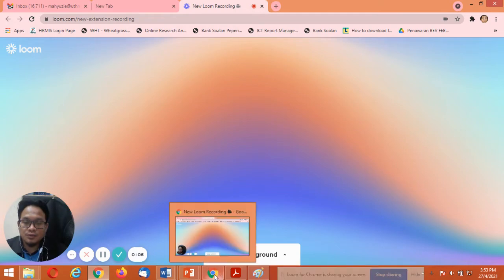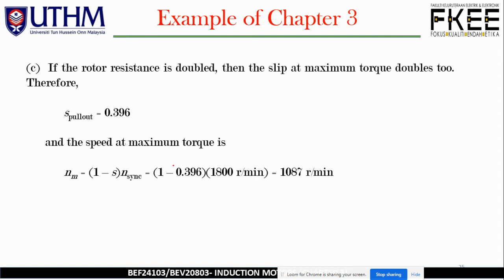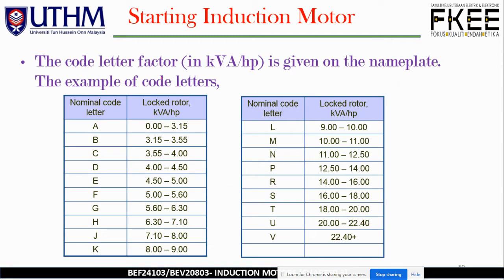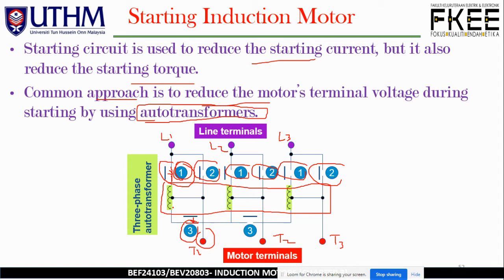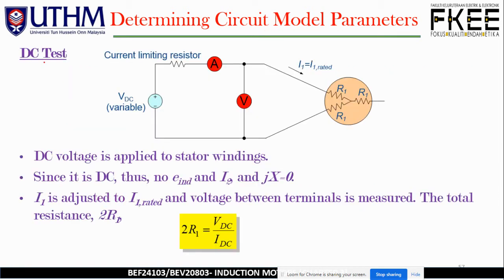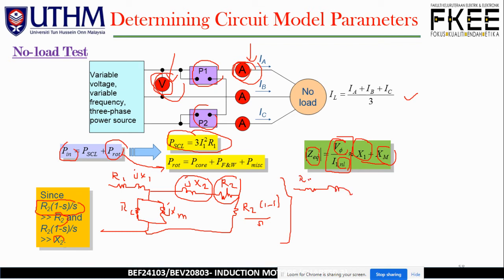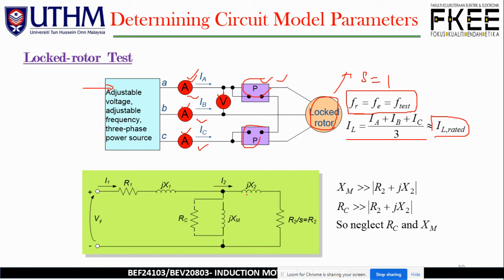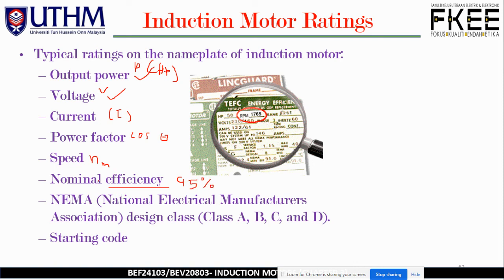Electrical Machines : Chapter 3 - Induction Motors Part 5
At the end of this topic, student will be able to :

1. Know the fundamental of Induction Motor construction and its basic concepts
2. Understand the equivalent circuit of an Induction Motor
3. Analyze power and torque, torque-speed characteristics
4. Recognize method to start and speed control of Induction Motors
5. Determine circuit model parameters
6. Familiar with Induction Motor ratings